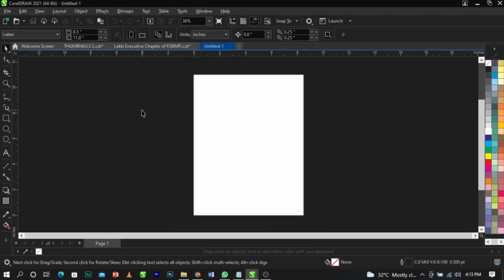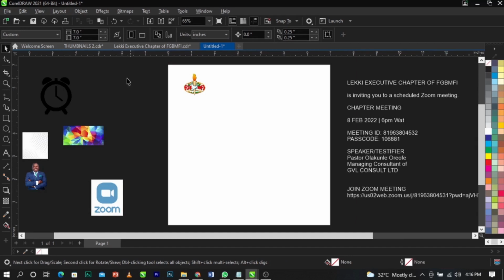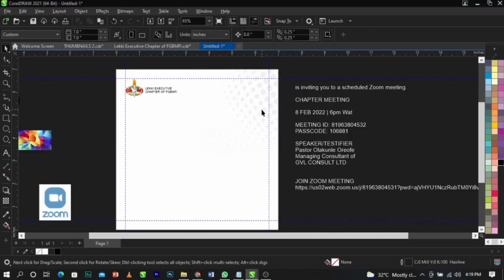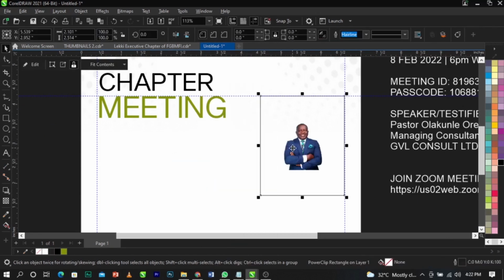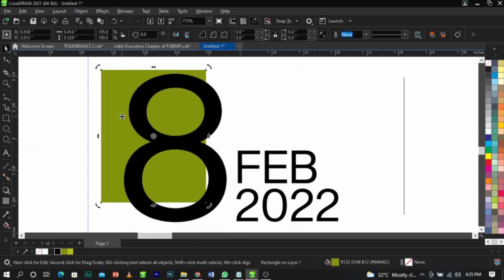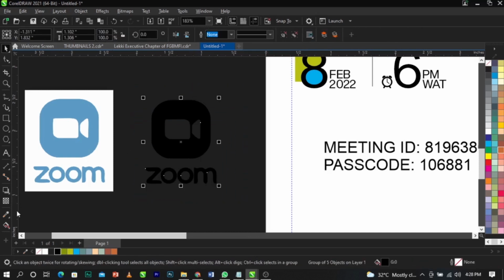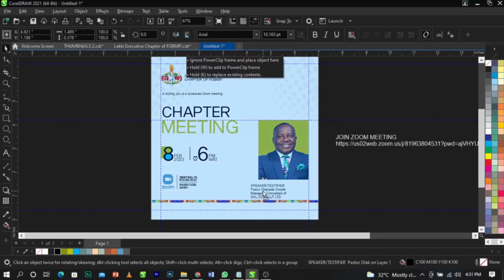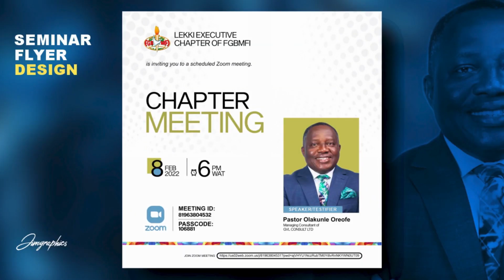Unique Church Seminar Flyer Design | 2022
F  O  N  T    U  S  E  D
🌻Arial